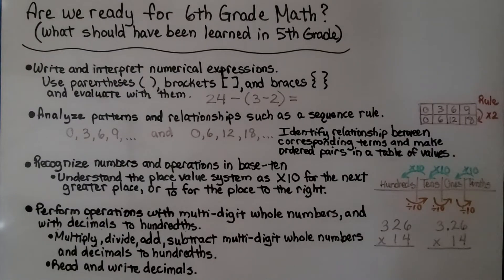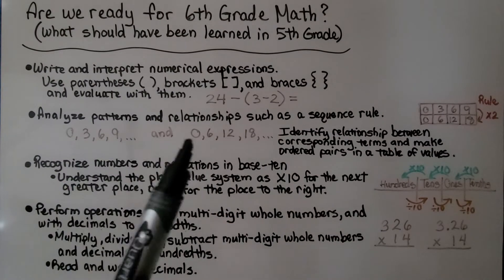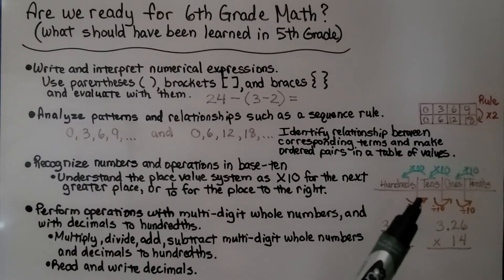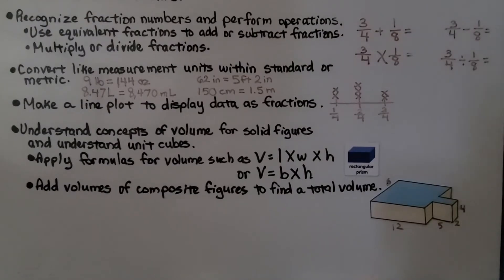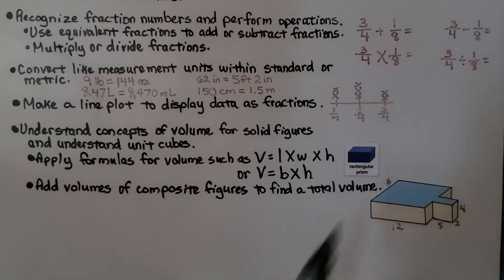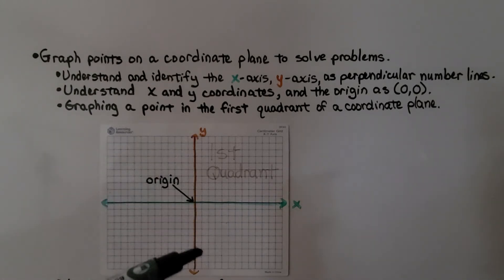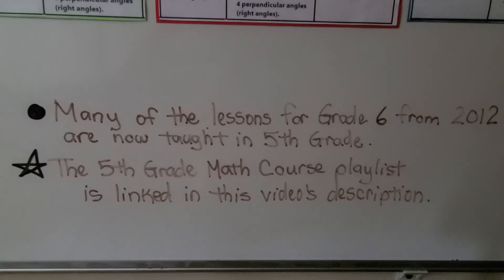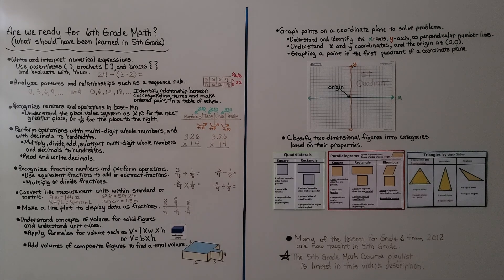Are We Ready for 6th Grade Math?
We go over what we should have learned in 5th grade math.
Write and interpret numerical expressions. Analyze patterns and relationships such as a sequence rule. Recognize numbers and operations in base-ten. Perform operations with multi-digit whole numbers and with decimals to hundredths. Recognize fraction numbers and perform operations. Convert like measurement units within standard or metric. Make a line plot to display data as fractions. Understand concepts of volume for solid figures and understand unit cubes. Apply formulas for volume. Add volumes of composite figures to find a total volume. Graph points on a coordinate plane to solve problems. Understand and identify the x-axis, y-axis, as perpendicular number lines. Locate an understand the x and y coordinates, and the origin is (0,0). Graph a point in the first quadrant of a coordinate plane. Classify two-dimensional figures into categories based on their properties. Many of the lessons for grade 6 from 2012 are now taught in 5th grade.

Textbook to use:
 Language: : English
 Paperback : 632 pages
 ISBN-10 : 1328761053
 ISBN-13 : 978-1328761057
 Reading age : 11 - 12 years
 Lexile measure : 760L
 Grade level : 6 and up
 Item Weight : 3.26 pounds
 Dimensions : 8.5 x 1.4 x 10.8 inches